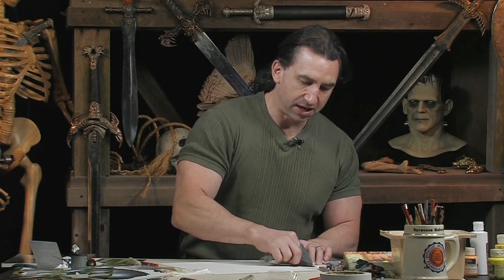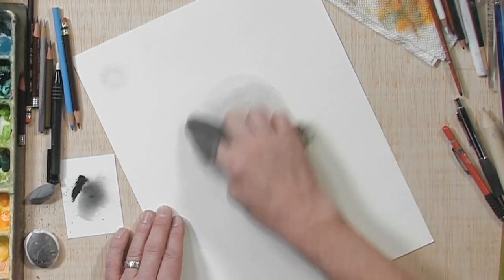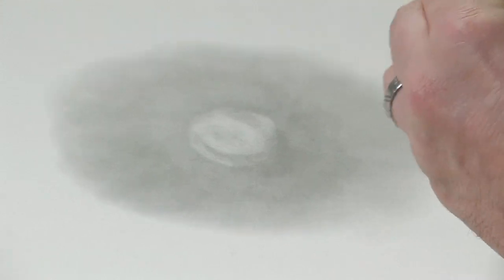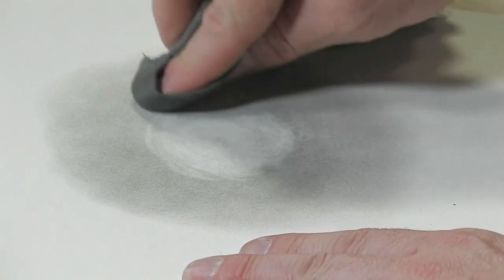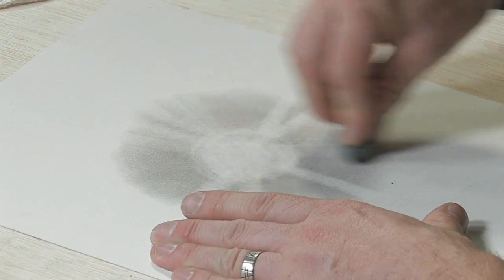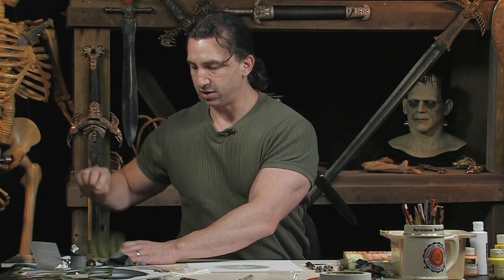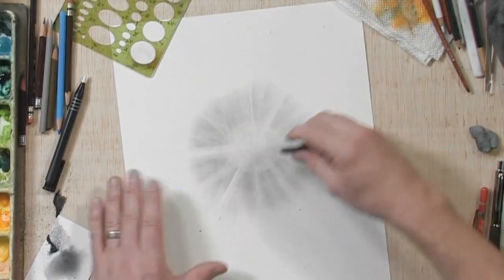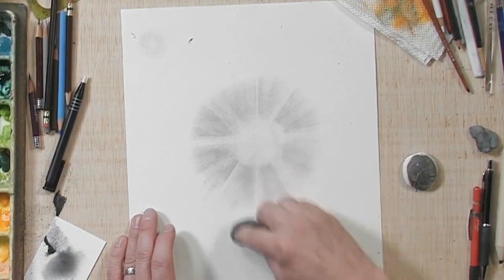How to Create a Lightburst Using Pencil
Comic book and fantasy artist Tom Fleming shows you how to create a lightburst with your pencil.

To see more about this video and supplies used, please visit Jerry's Artarama Free Art Lessons